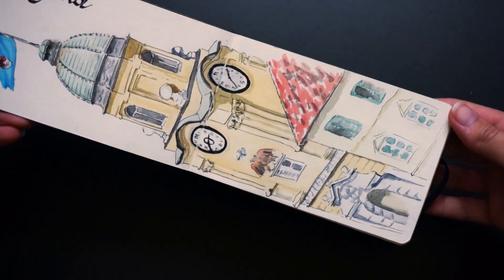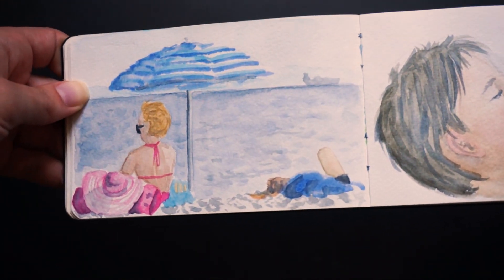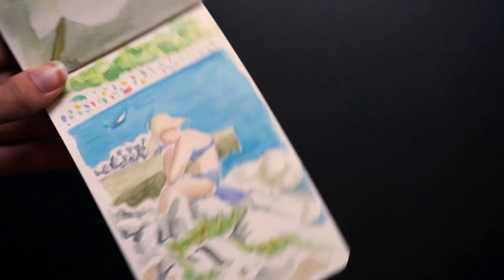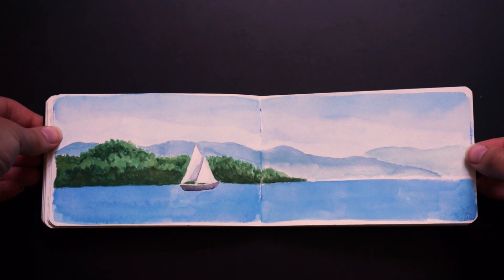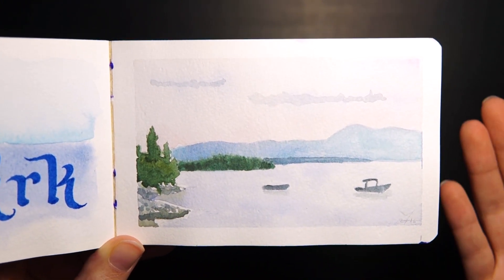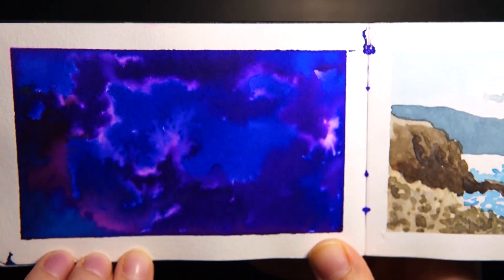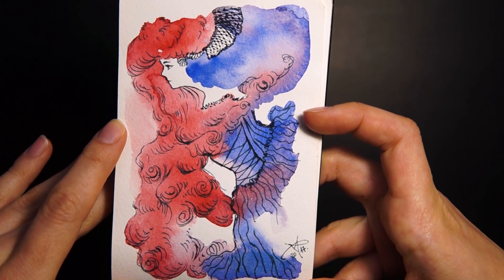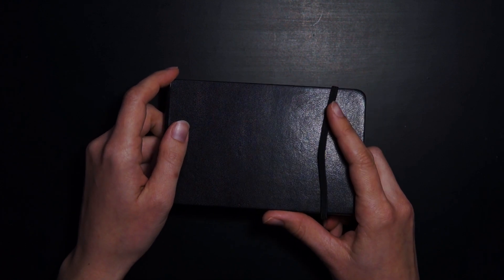Urban sketching & seascapes – Moleskine watercolor sketchbook tour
Another peek inside one of my sketchbooks!

This one is from 2012 to 2017, mainly for watercolor cityscapes, city vignettes, seascapes, doodles, and some mixed media experiments.
If you don't want to listen to my long rambling, feel free to mute the video and play it at 1.5x speed :)

If you want to get a better look, here are scans of some of the drawings from this sketchbook